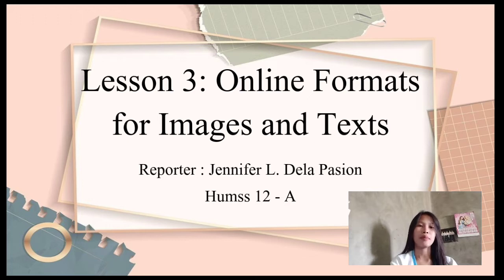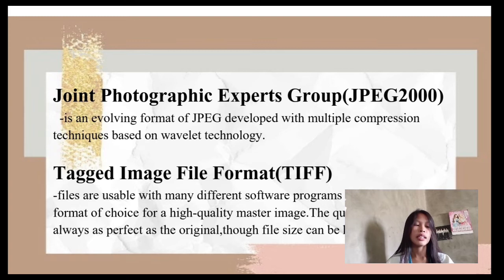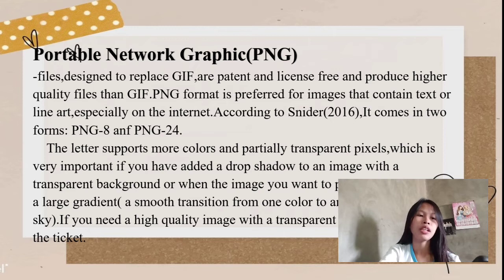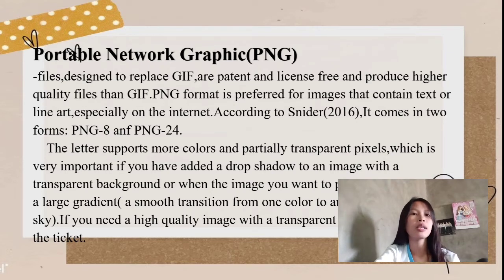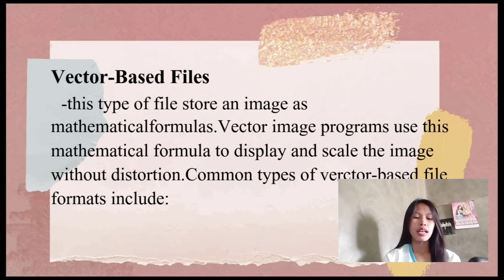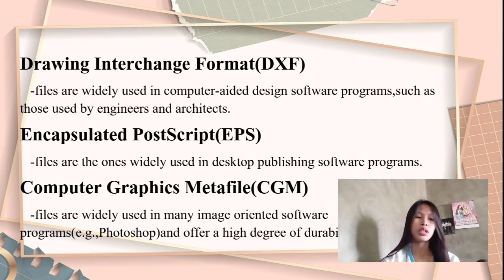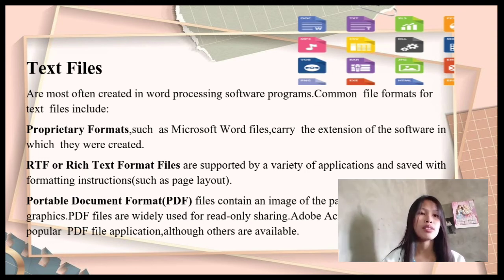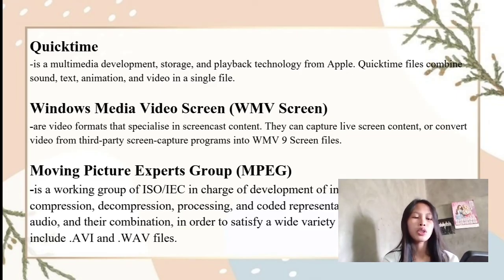Lesson 3: ONLINE FORMATS FOR IMAGES AND TEXTS | Jennifer Dela Pasion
🌸VLOG NO.054🌸
🌸VLOG TITLE: Lesson 3: ONLINE FORMATS FOR IMAGES AND TEXTS | Jennifer Dela Pasion

Report un EMPOWERMENT TECHNOLOGY

Thank youuuuuuu💜💜💜